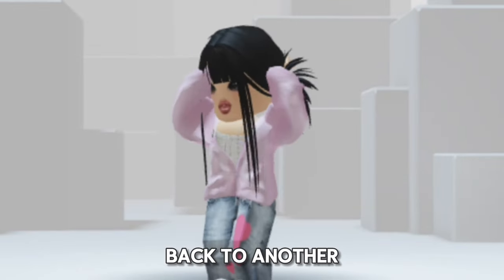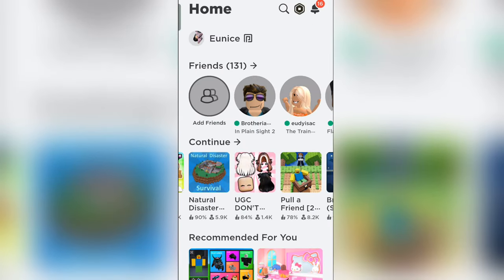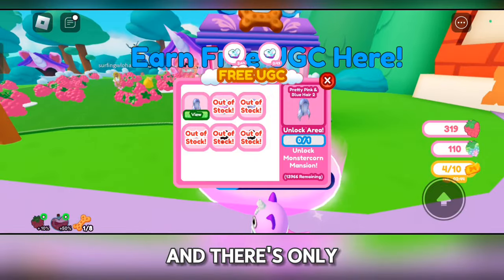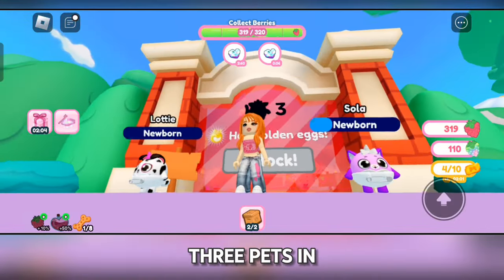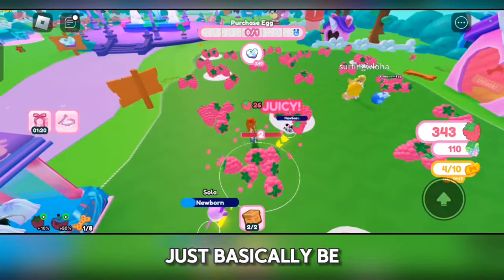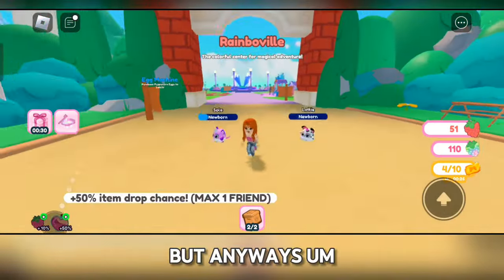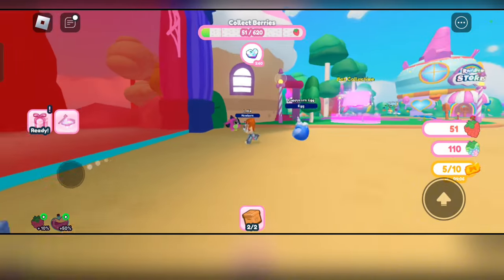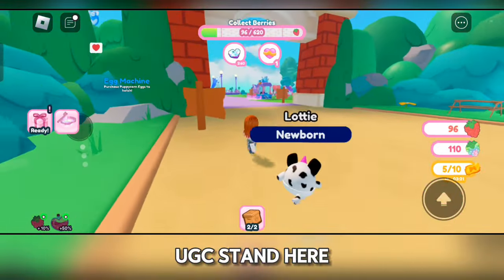How to get FREE Pretty Pink and Blue Hair in Roblox! FREE UGC HAIR | Raise a Rainbocorn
Watch this tutorial on how to get the FREE Pretty Pink and Blue Roblox Hair.

୨⎯ Hello everybody! I am Kairu Yunisu but you can call me Eunice. I am a roblox youtuber/content creator! I make videos for fun, entertainment, and also make roblox tutorials to help people! This video is made and edited by me only.⎯୧